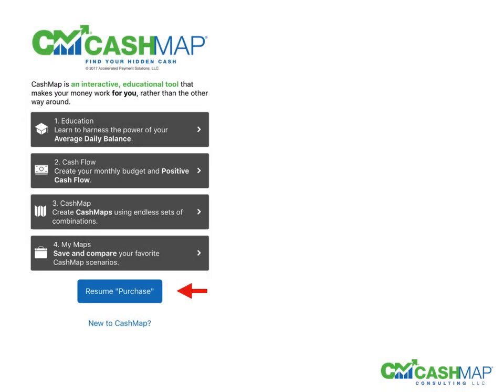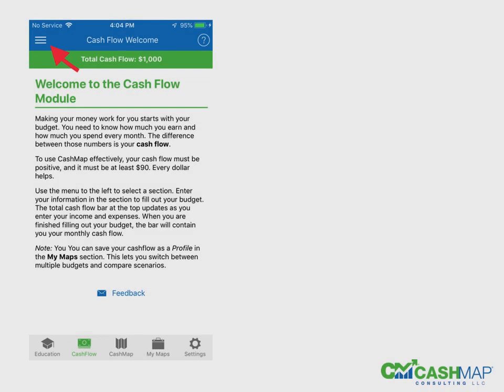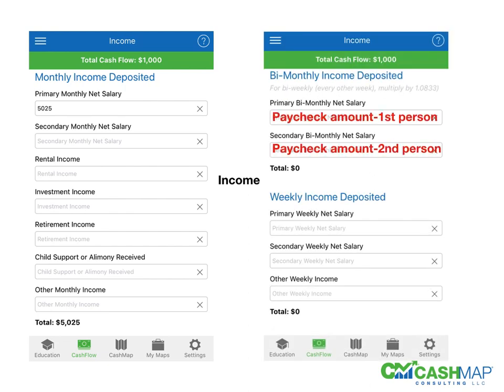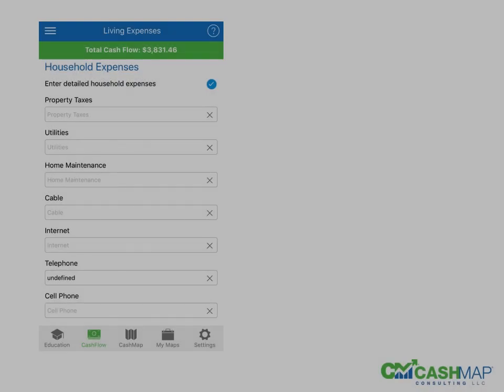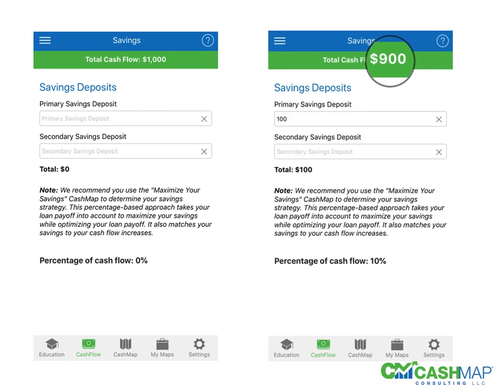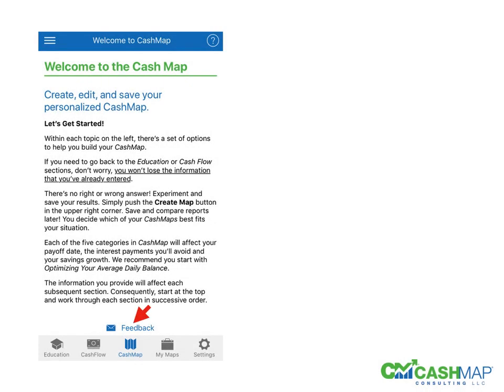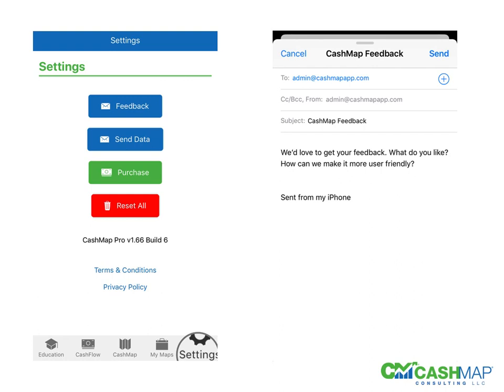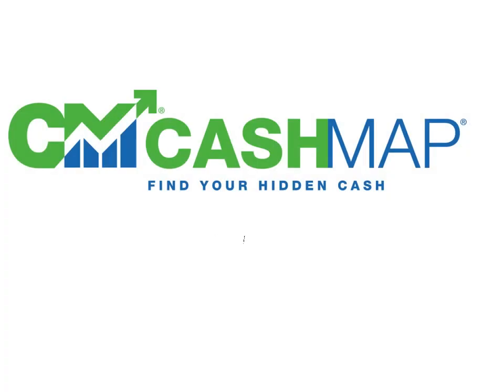CashMap Pro Quick Start Part 1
Learn the basics of getting started using CashMap Pro. This video provides a quick overview of the menus and using CashMap Pro's CashFlow.

To help you get started and to answer your questions, visit our and take advantage of the many interactive resource materials. If you'd like coaching and ongoing guidance to begin using this strategy, see if the eight-week coaching program fits you by registering for my free webinar, 'Experience the Joy of Your CashMap Blueprint.